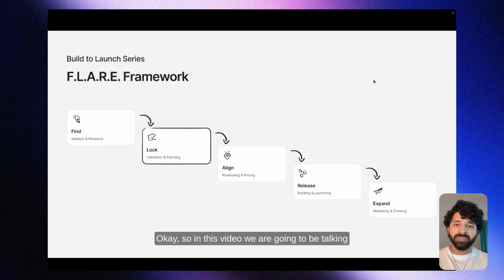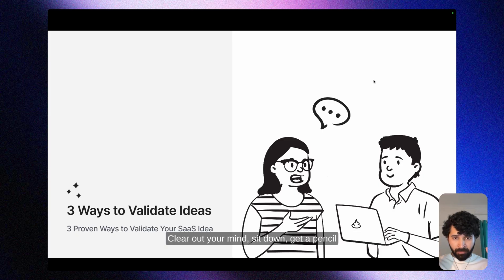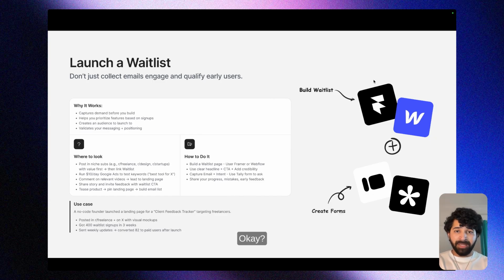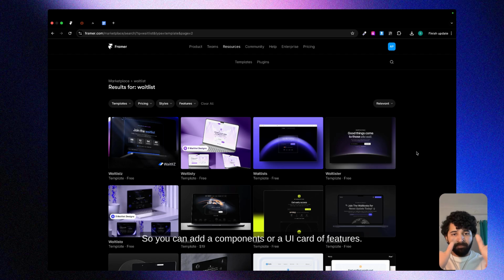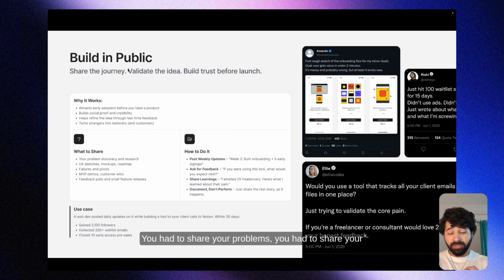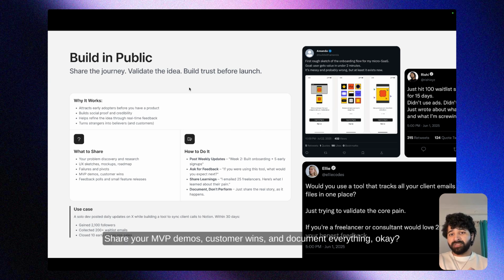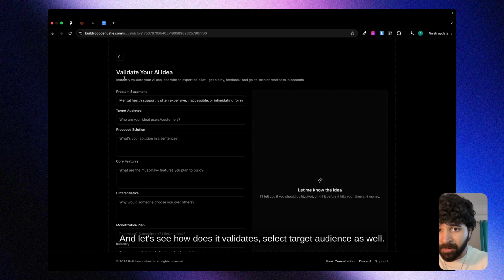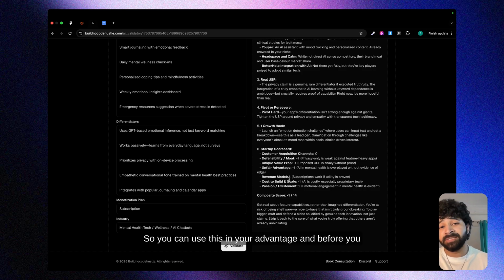Don’t Build That App Until You Do THIS First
In this video of our series "Build to Launch" we will talk about 3 different ways you can validate your idea before you waste months building your app.

Join the BuildNoCodeHustle community to get access to upcoming courses and even more tools, resources, and behind-the-scenes strategies to build and scale your SaaS without code.